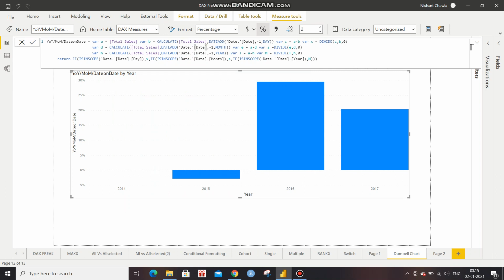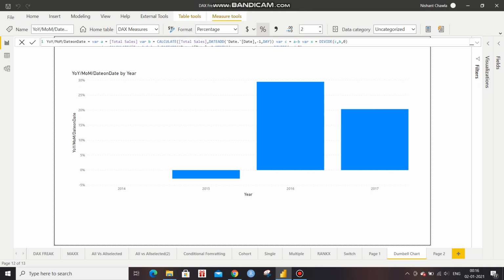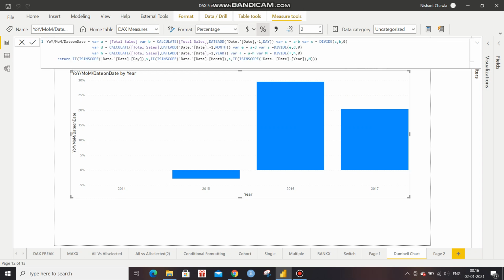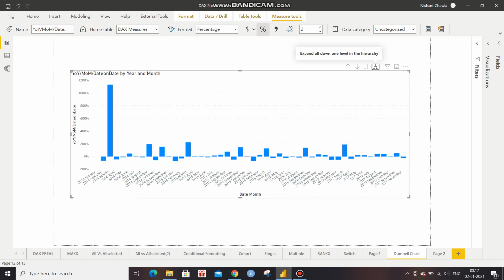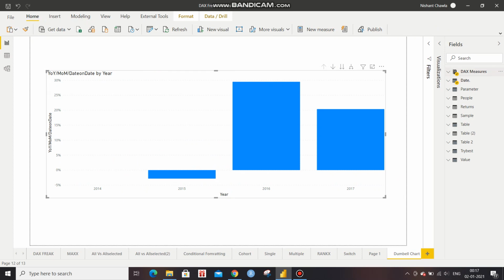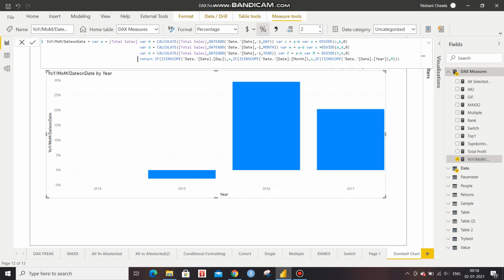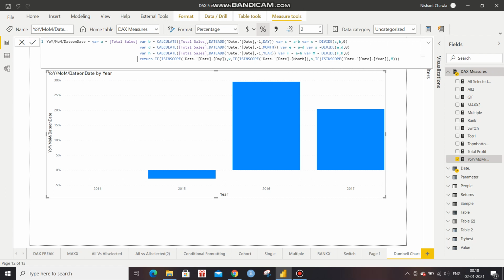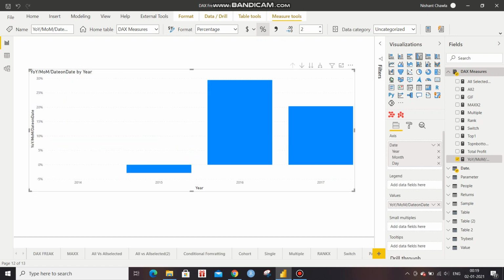DAX Tutorial - ISINSCOPE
Hi Guys, a use case for isinscope function.